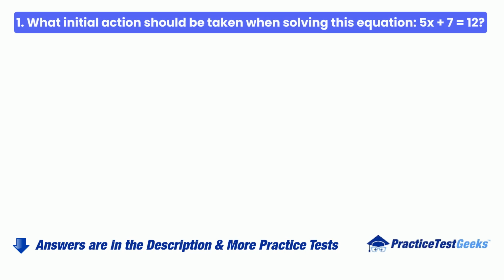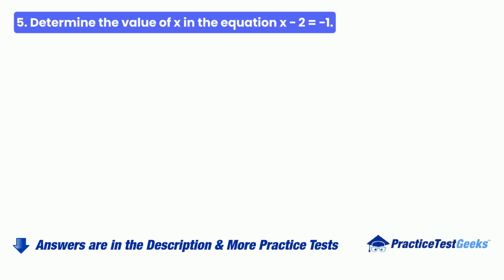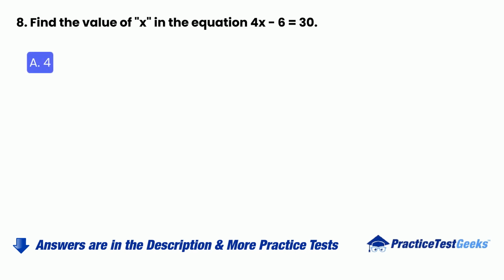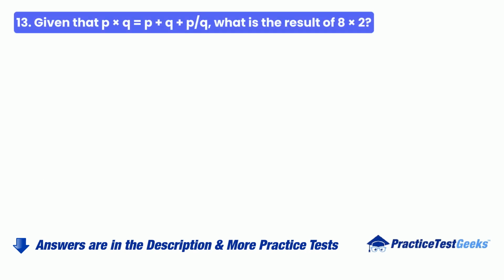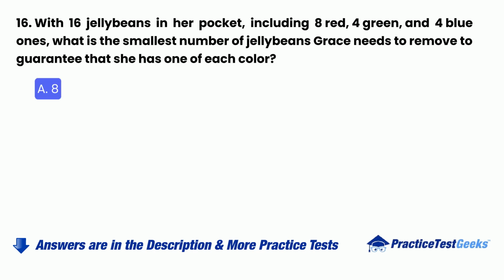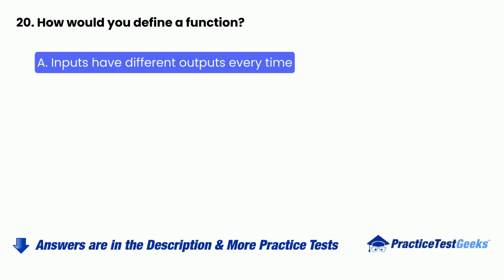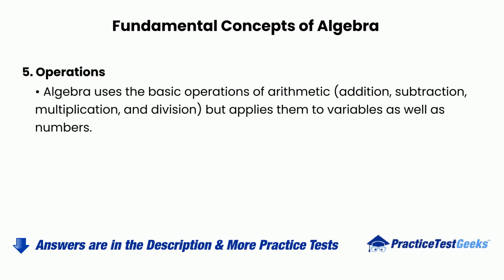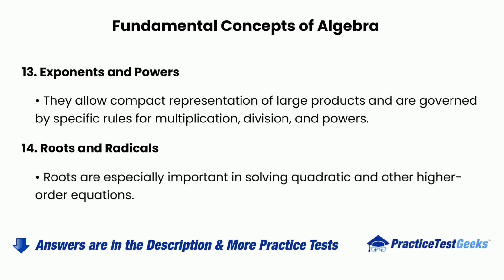Algebra Practice Test 2026 Algebraic Expressions EOC Final Exam Review Placement Questions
Prepare for your Algebra exam with comprehensive practice questions and test preparation strategies for 2026.